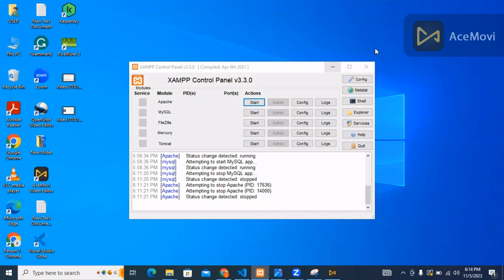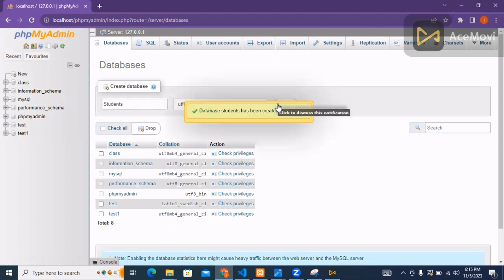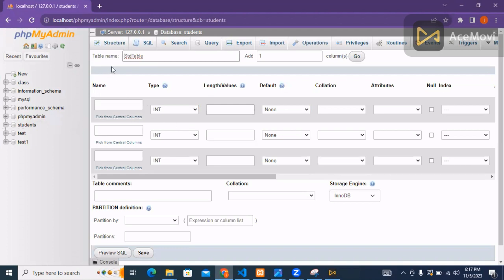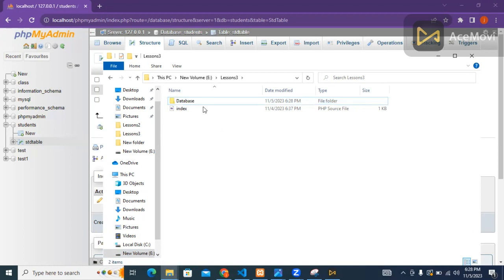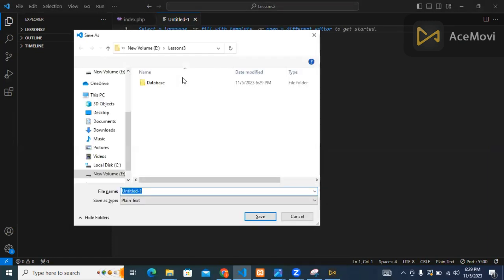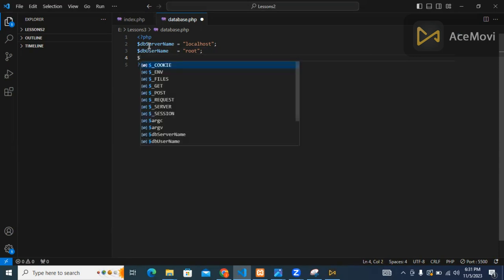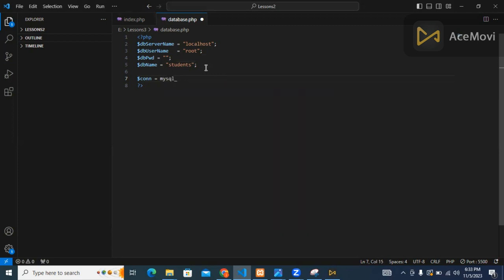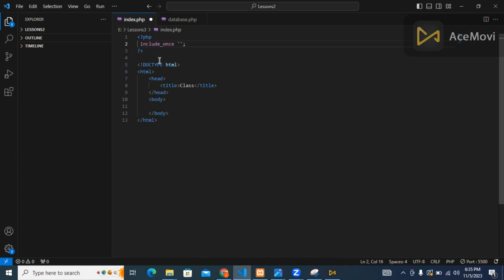How to create a MySQL DB connection with PHP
From this video, you can learn to create a MySQL database, a table and make a database connection with PHP.